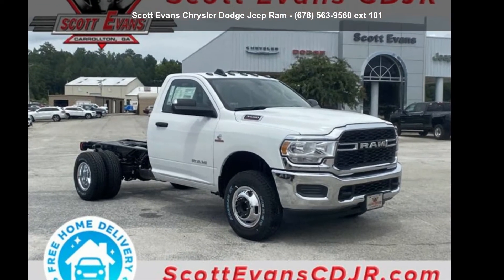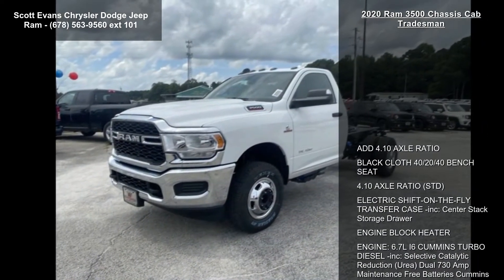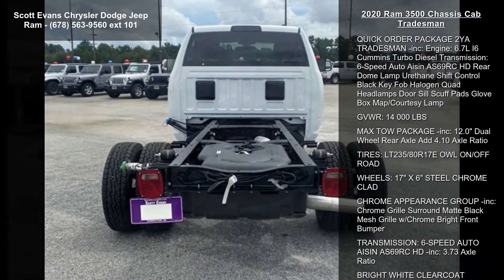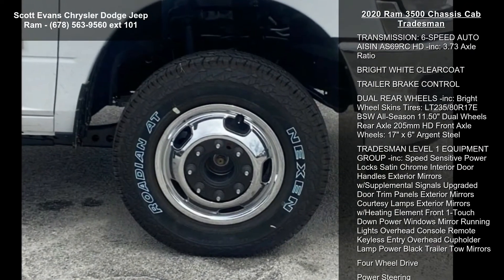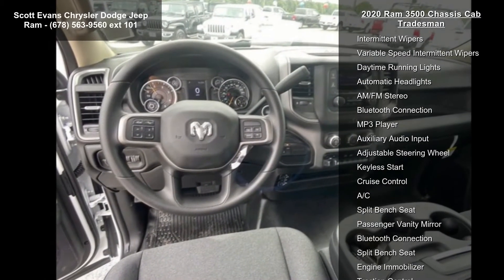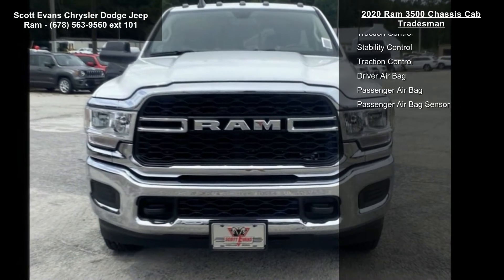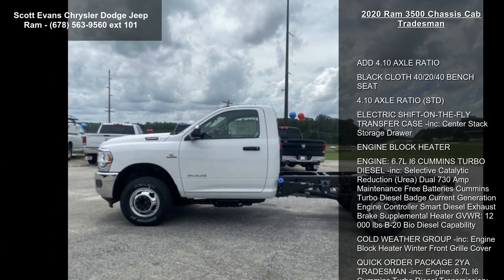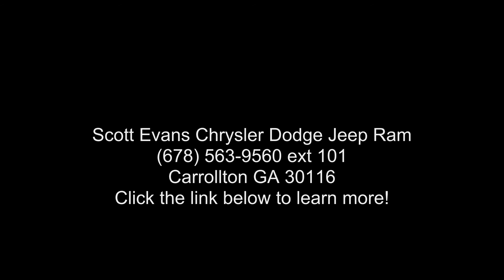2020 Ram 3500 Chassis Cab Tradesman